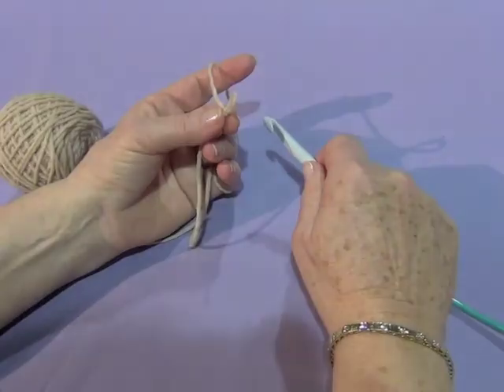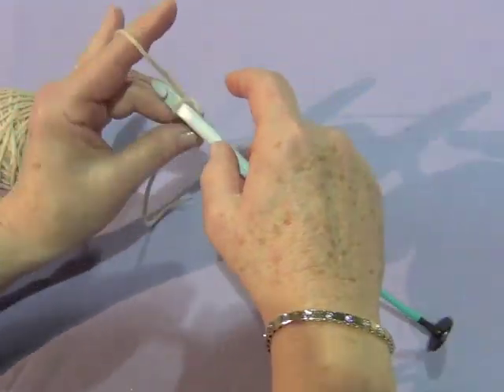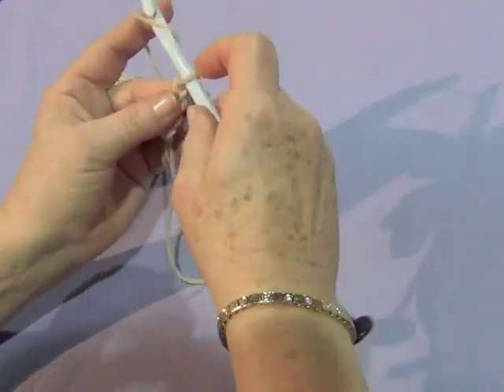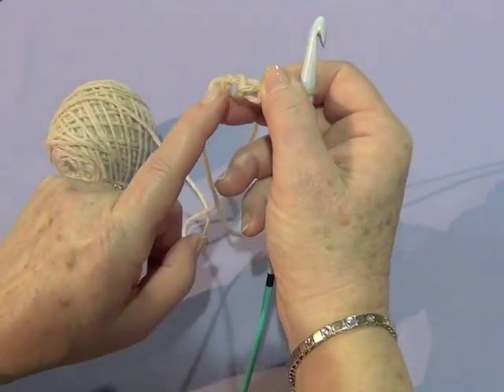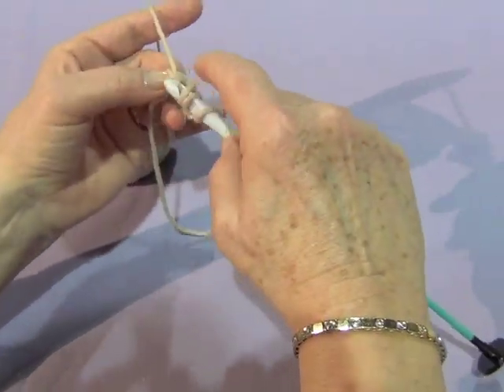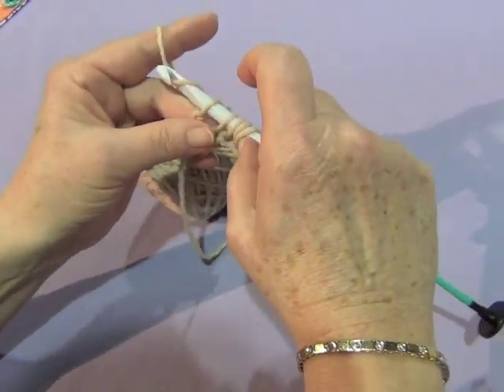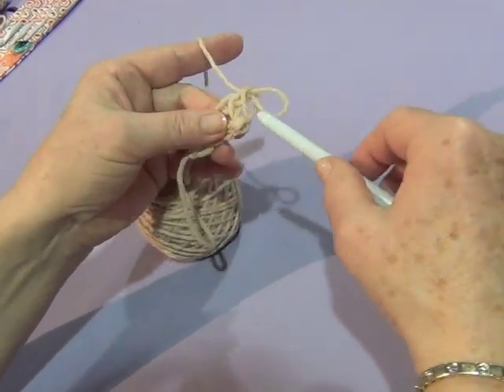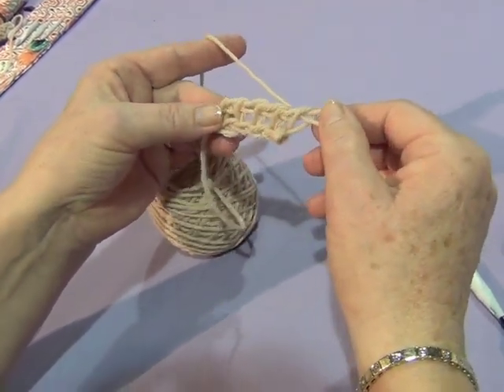Tunisian Crochet Cast On with Sheryl Thies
Let the bestselling author of Get Hooked on Tunisian Crochet show you the Tunisian crochet cast on. Sheryl's latest book, Tunisian Crochet Encore, includes 16 all-new Tunisian crochet patterns for beginners and beyond.